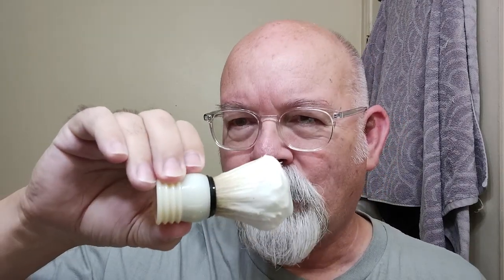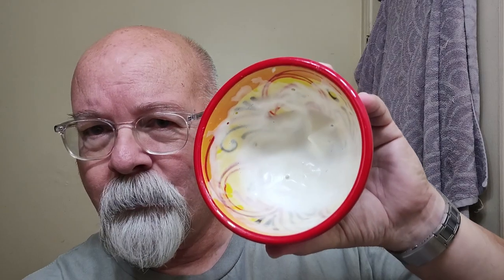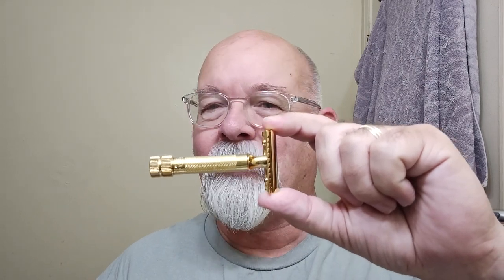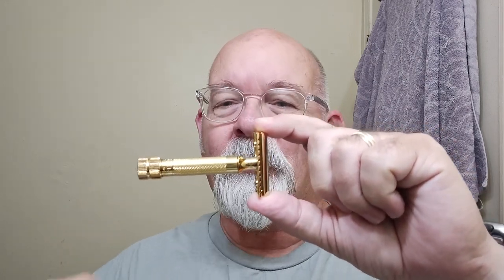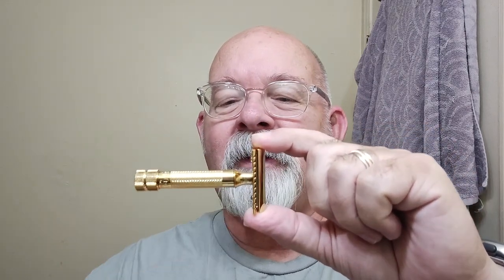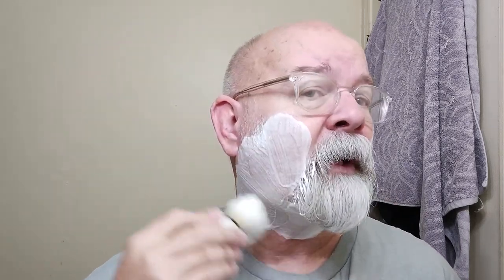Merkur 34G, Colonel Conk's Lime soap and aftershave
Shaver:  Merkur 34G
Blade: Gillette 7 O'clock Permasharp
Pre-shave: PAA Ice cube
Soap: Colonel Conk's Lime
Brush:  Omega Boar
Post-shave: PAA alum block, Humphreys witch hazel, Colonel Conk's Lime  aftershave
Colonel Conk Amazon